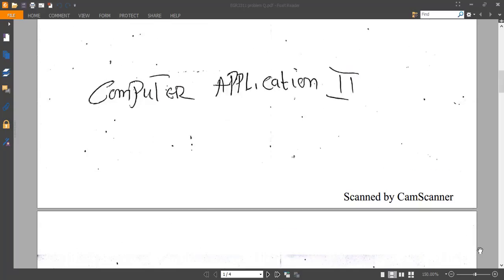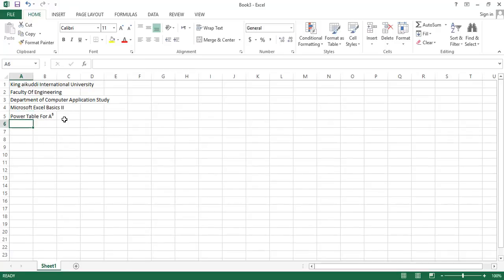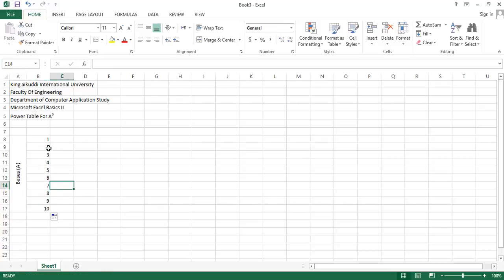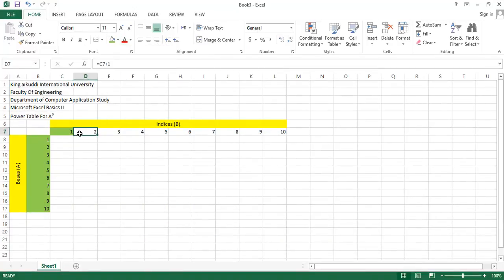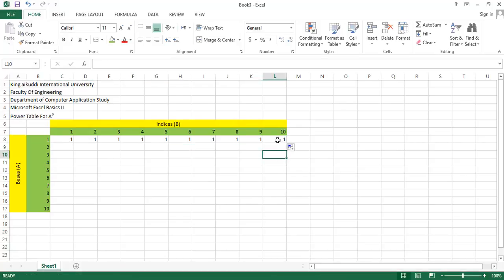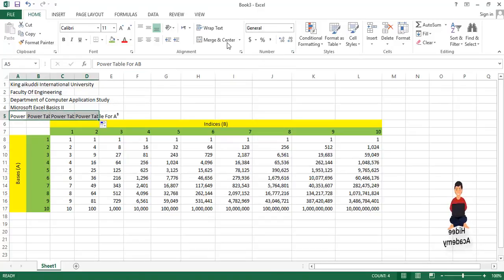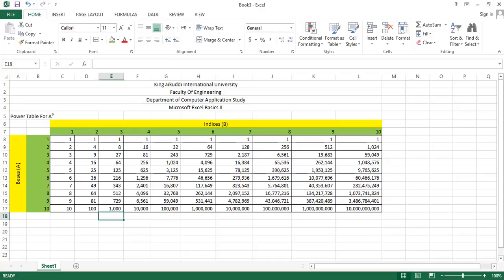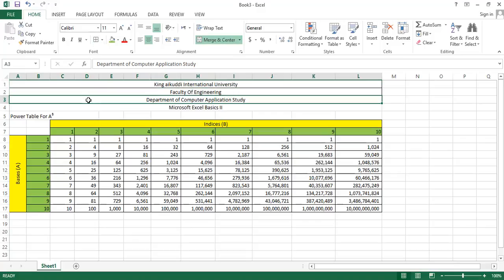Microsoft Excel tutorial How to Make Exponent Power Table Using Formulas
welcome to the second tutorial series on problem solving in Microsoft Excel.
previous tutorial on Microsoft Excel Tutorial How to make student record using formatting, fraction and formulas
in this tutorial you are going to learn how to  Make Exponent Power Table Using Formulas.